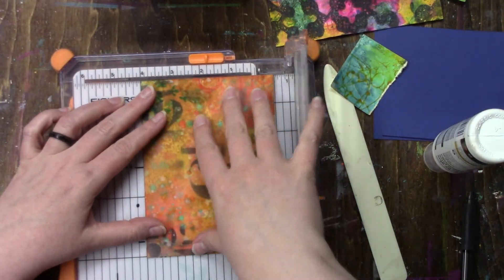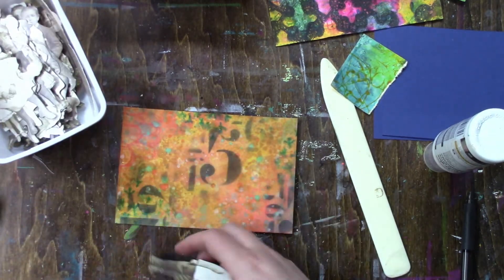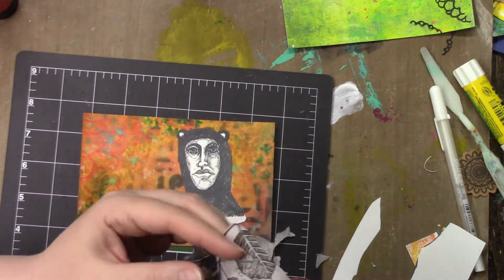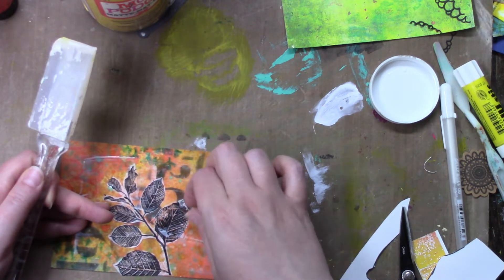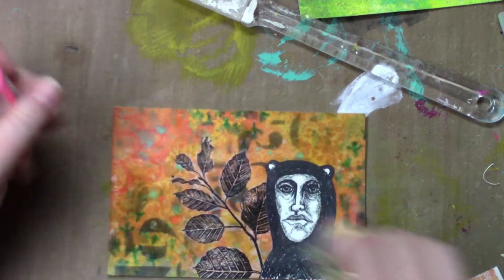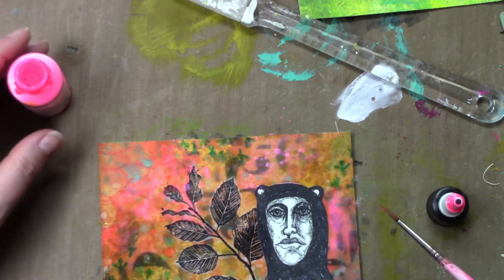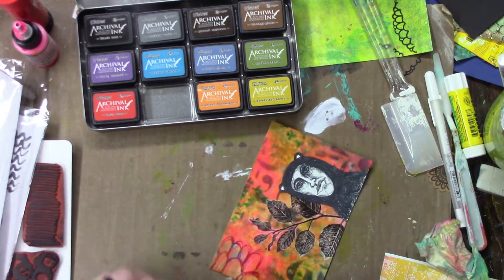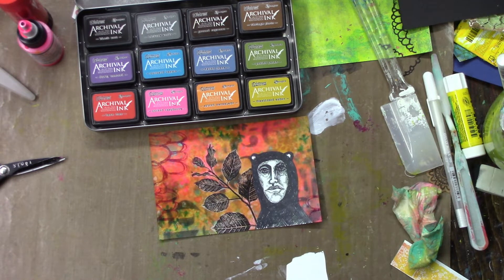Distress Inks, Tim Holtz Collage paper and Hand drawn character, Day 23 ICAD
A piece of paper I had lying around that didn't go quite as planned turned into a pretty good ICAD.